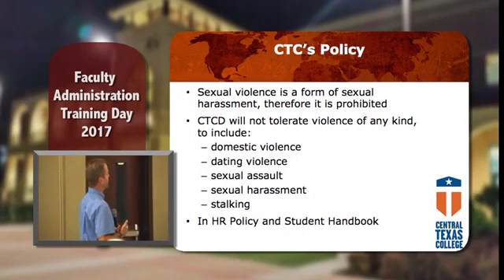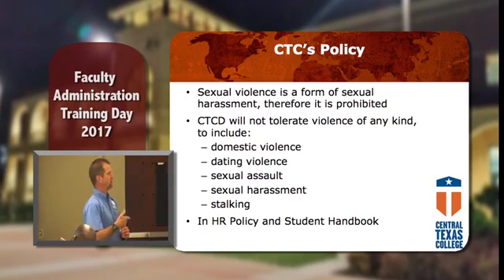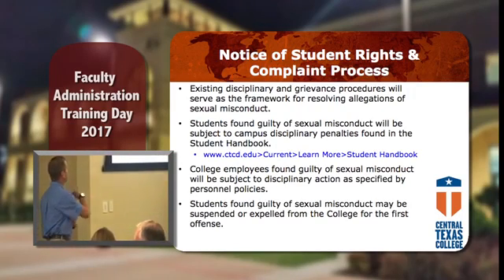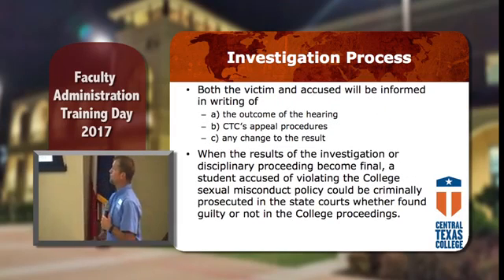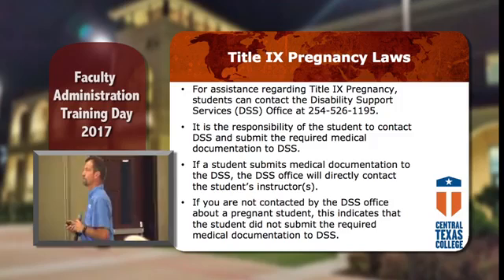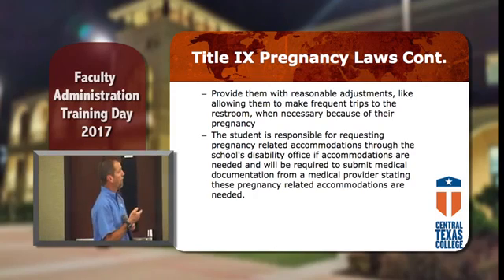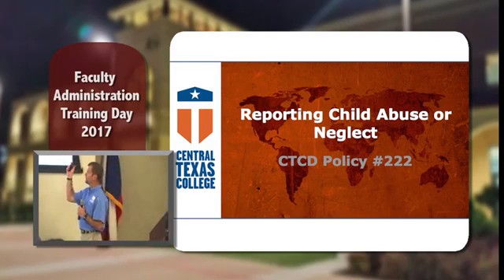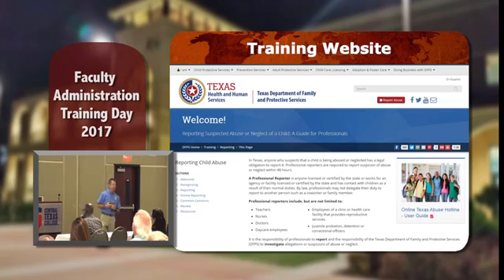Faculty Admin Training 2017 PART 3